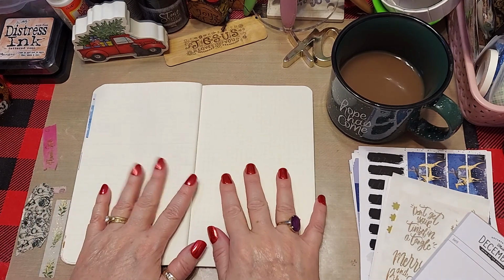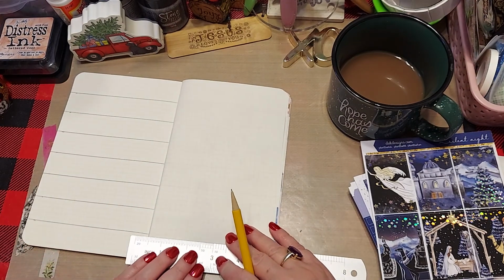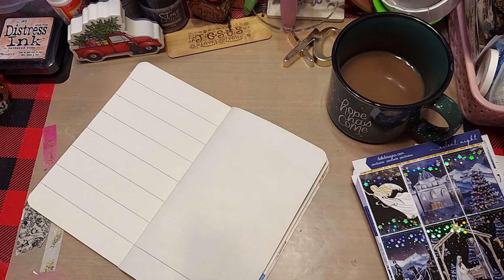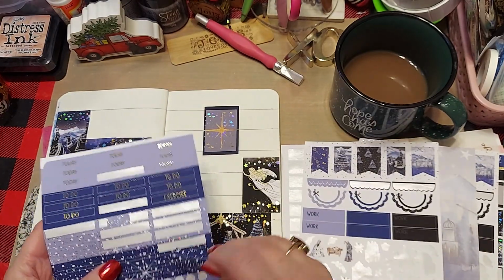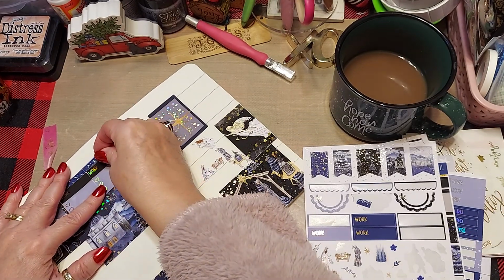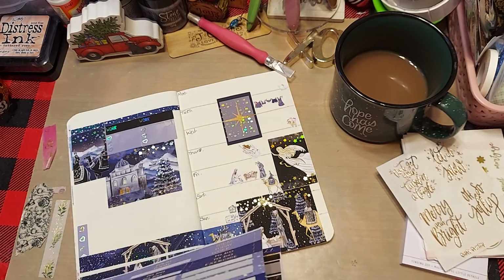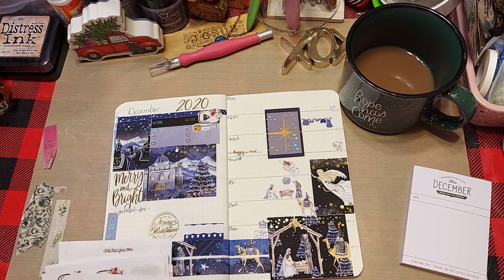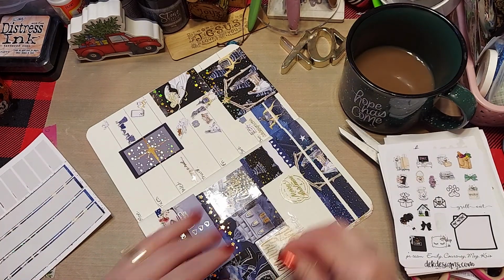Plan With Me: Standard TN & DEKDesigns Red Nose (Rudolf) Wk. 4 pt.1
Hello Sweet Friends,

I am always learning. :) Be sure to watch both videos so you can know how to enter in the drawings. I am so thankful to be able to thank all of you for all your love and kindness over the years!!

2021 Class Announcements Go To:
JosephinesDesigns.com

Seasonal Bible Journaling Camps Announcements Go To:
BibleJournalingCamps.com

Be sure to go watch:
UNBOXING: BTW4G and Chat & A Thank You Drawing Pt. 1 & 2
for details to answer the question. :)

To participate:
2) You must be 18 years or older
3) You must live in the US
4) You must leave answer a question in the comments as described in the video

Drawing will take place on December 24th and will be mailed out December 28th.
So excited for y'all!!

I hope you will go read my blog post at:

JosephinesDesigns.com

(Hint. there is a blog special for the class!!!)😉

k :)
Jeremiah 29:11-13

My Shops:
Etsy Shop

Favorite Tools:
Printer: Epson Ecotank